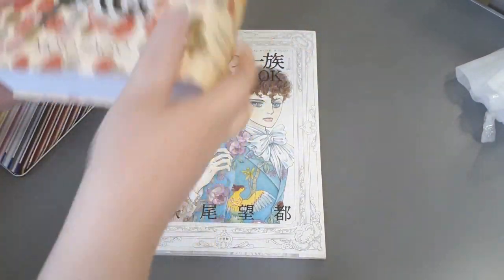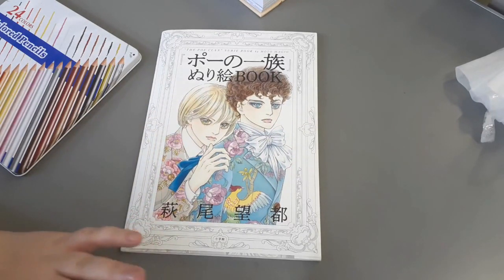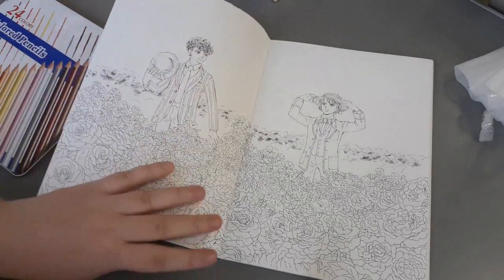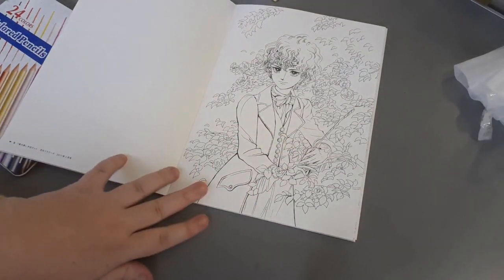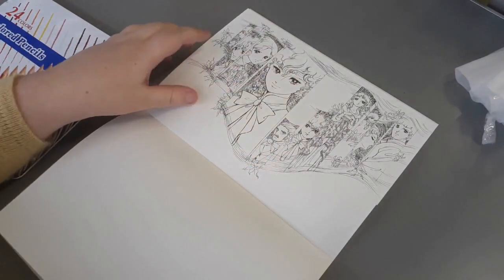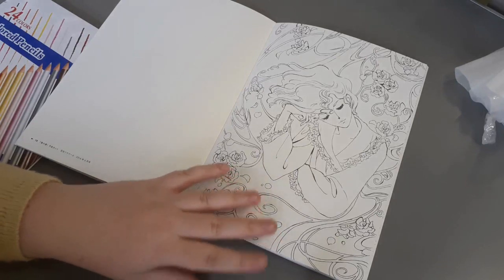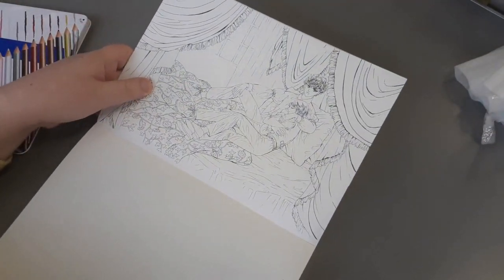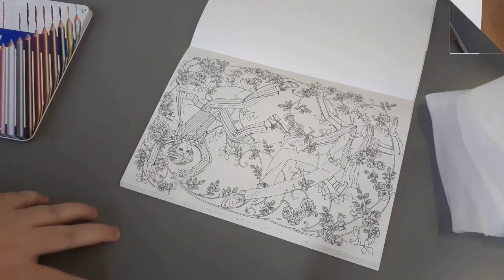Moto Hagio Coloring Book! | Look Inside + Color With Me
I found a Poe Clan coloring book, which means I bought a Poe Clan coloring book. Moto Hagio's illustrations both then and now are stunningly beautiful, and I wanted to show them off!

Coloring is such a relaxing and meditative activity, which is also how I like Youtube videos to make me feel. I thought maybe some of you would feel the same!

You can find me...